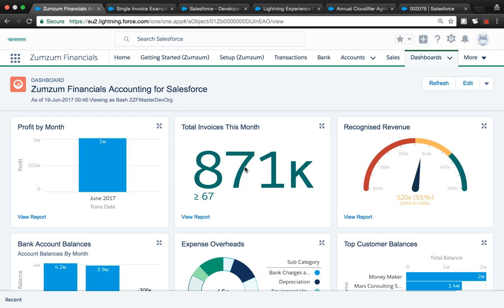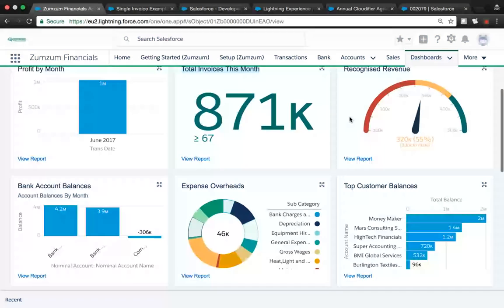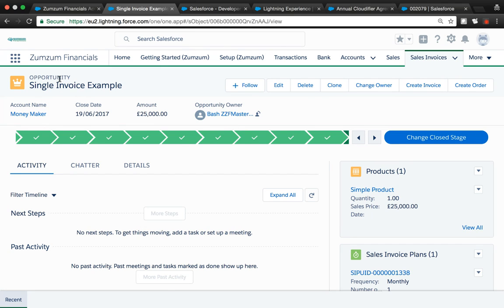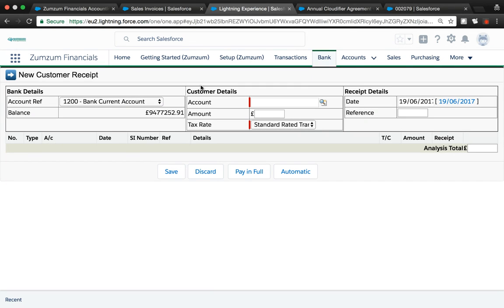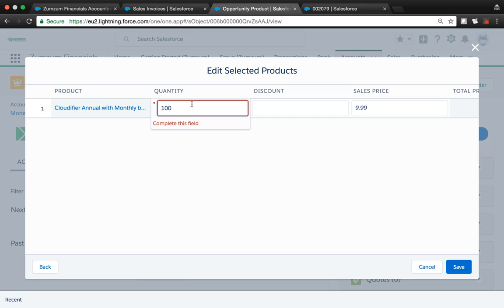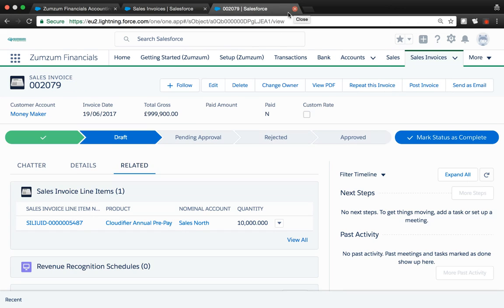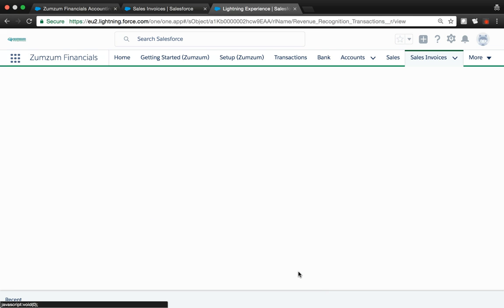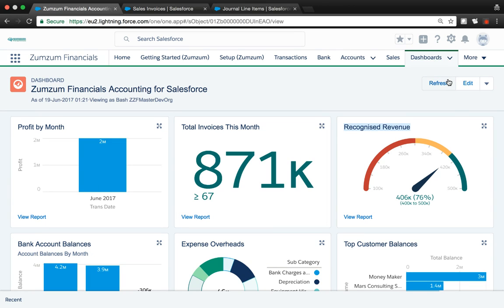Zumzum Financials, Accounting for Salesforce, App Demo Jam Live at Salesforce World Tour London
demonstration that highlights capabilities that help finance departments eliminate manual effort and streamline the order-2-cash process on the Salesforce platform.  Some of our favourite features in this very fast paced demo are:

- One click sales invoice creation from opportunities in salesforce, without re-entering any data

- The ability to create a Sales Invoice Plan, to automate the process of sending repeating invoices to customers (e.g. for the next 12, 24, 36 months, etc)

- Automatically create deferred revenue and revenue recognition entries in the system to eliminate hours, and hours, and hours of time wasted by finance departments in spreadsheets.

Here is the video of the demonstration attached and let us know your favourite feature in the comments below